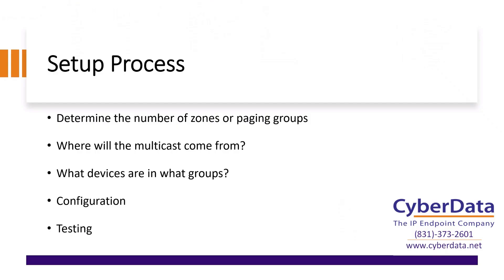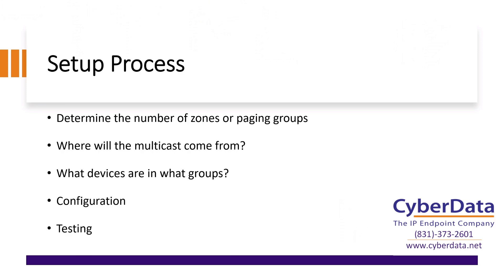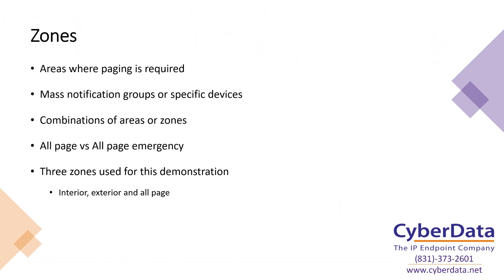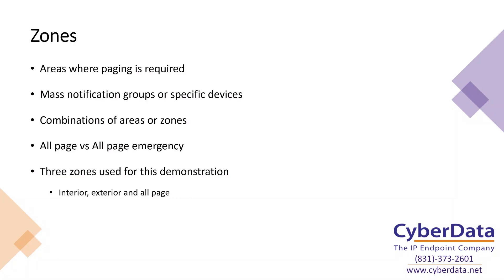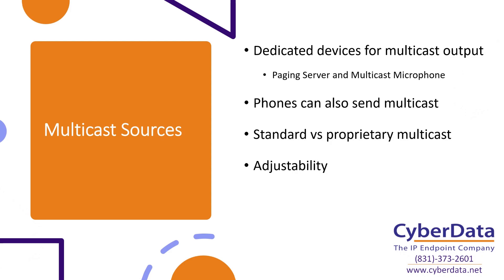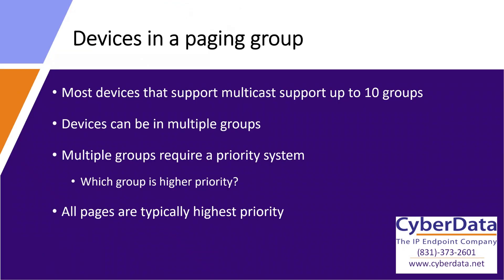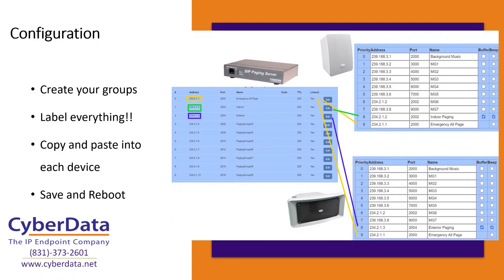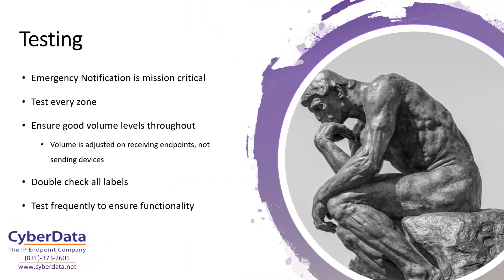Multicast Configuration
In this edition of CyberSchool we cover Multicast setup. We walkthrough the setup process of designing the different zones and how to apply the to each device.

Please contact our sales department with any questions.